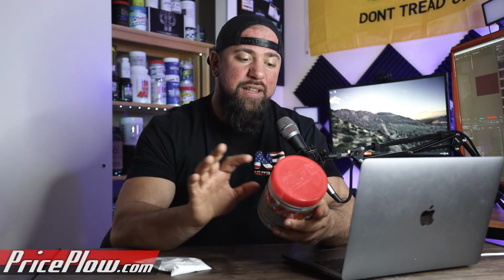Ghost LEGEND V2 - What to Know (We did the research!)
Unless you're a top takeover team member you probably are wondering what's going to be in the Legend V2- Ben tracks down all the hints at the ingredients and puts them together in a preview for you!

The big changes include more caffeine, rauwolfia, and theobromine, the addition of Senactiv and Nitrosigine, and a switch to natural caffeine. These will be changes that are definitely felt, as it's a 16g serving (in two scoops) as opposed to a 12g serving (in one scoop).